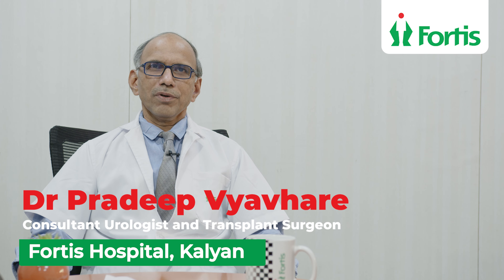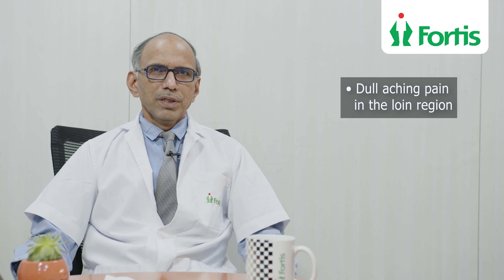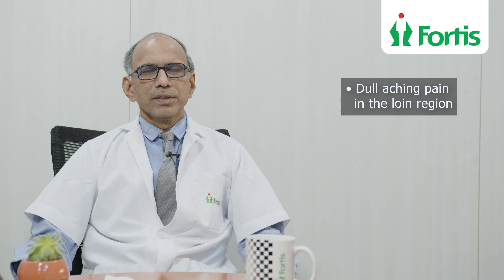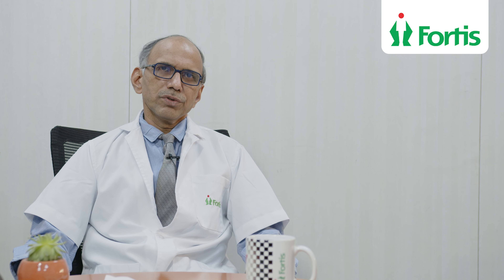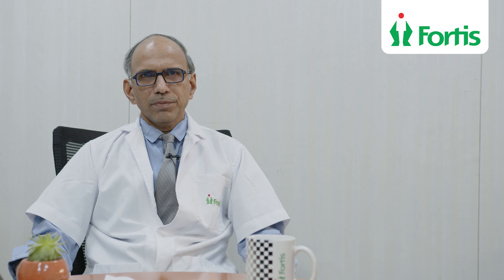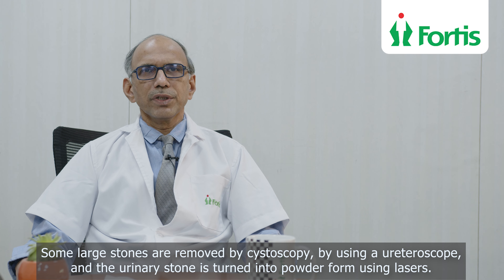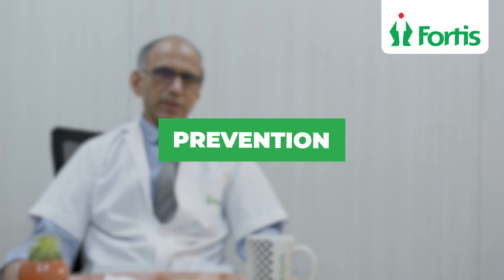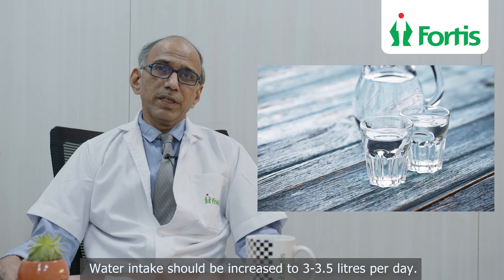Kidney Stones | How to clear Kidney Stones? | Signs | Symptoms | Dr Pradeep Vyavhare | KAL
Kidney Stones | पथरी | How to clear Kidney Stones? | Signs | Symptoms | Dr Pradeep Vyavhare | Fortis Kalyan

In this video, Dr Pardeep Vyavhare, a consultant urologist and transplant surgeon at Fortis Hospital, Kalyan, talks with us about kidney stones; their symptoms of kidney stones, causes of kidney stones, myths about kidney stones, and treatment of kidney stones.

Kidney stone is not a very serious problem but if it’s not treated in time then it can become a very severe issue for patients, so it is best for a person to get the treatment when confirmed that they have kidney stones. The doctor tells us that symptoms of kidney stones can be a pain in loin to the groin region, dull aching pain, severe dysuria, pain in the back belly or side, burning during urination, blood in the urine and urgent need to go, sometimes there are no symptoms are visible during kidney stones, so in that case, sonography is to be done. Kidney stones are of different sizes and treatment depends upon the size of the kidney, if the kidney stone is of small size then the treatment is done through medicines and precisions, if the kidney stone is of a larger size, it needs to be treated surgically. Surgery is done after the general check-ups or tests like plain CT KUB scan, sonography, urine test, and blood tests.

To prevent kidney stones a person should consume enough water, eat fruits rich in fibre and green vegetables, consume less salt, try to avoid dairy products and regular exercise is also necessary.

इस वीडियो में, फोर्टिस अस्पताल, कल्याण में एक सलाहकार मूत्र रोग विशेषज्ञ और प्रत्यारोपण सर्जन डॉ प्रदीप व्यावरे, हमारे साथ गुर्दे की पथरी के बारे में बात करते हैं; गुर्दे की पथरी के उनके लक्षण, गुर्दे की पथरी के कारण, गुर्दे की पथरी के बारे में मिथक और गुर्दे की पथरी का उपचार।

किडनी स्टोन कोई बहुत गंभीर समस्या नहीं है लेकिन अगर समय रहते इसका इलाज न किया जाए तो यह मरीजों के लिए एक बहुत ही गंभीर समस्या बन सकती है, इसलिए किसी व्यक्ति के लिए किडनी स्टोन होने की पुष्टि होने पर इलाज कराना सबसे अच्छा है। डॉक्टर हमें बताता है कि गुर्दे की पथरी के लक्षण कमर के क्षेत्र में दर्द, सुस्त दर्द, गंभीर डिसुरिया, पीठ के पेट या बाजू में दर्द, पेशाब के दौरान जलन, पेशाब में खून और जाने की तत्काल आवश्यकता हो सकती है। कभी-कभी गुर्दे की पथरी के दौरान कोई लक्षण दिखाई नहीं देते हैं, इसलिए ऐसी स्थिति में सोनोग्राफी करवानी पड़ती है। गुर्दे की पथरी अलग-अलग आकार की होती है और उपचार गुर्दे के आकार पर निर्भर करता है, यदि गुर्दे की पथरी छोटे आकार की है तो उपचार दवाओं और सटीक उपायों के माध्यम से किया जाता है, यदि गुर्दे की पथरी बड़े आकार की है, तो इसका शल्य चिकित्सा द्वारा इलाज किया जाना चाहिए। सामान्य जांच या सामान्य सीटी केयूबी स्कैन, सोनोग्राफी, मूत्र परीक्षण और रक्त परीक्षण जैसे परीक्षणों के बाद सर्जरी की जाती है।

किडनी स्टोन से बचाव के लिए व्यक्ति को पर्याप्त मात्रा में पानी का सेवन करना चाहिए, फाइबर और हरी सब्जियों से भरपूर फल खाना चाहिए, कम नमक का सेवन करना चाहिए, डेयरी उत्पादों से बचने की कोशिश करनी चाहिए और नियमित व्यायाम भी आवश्यक है।